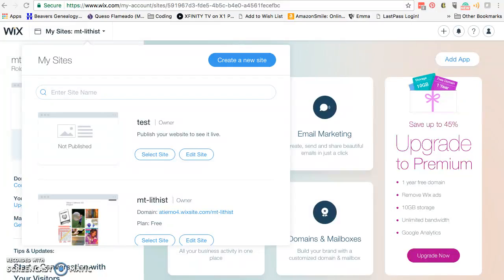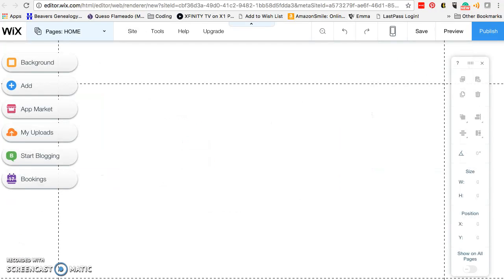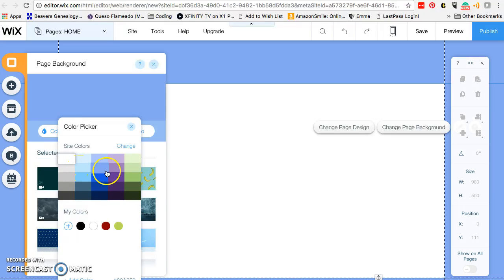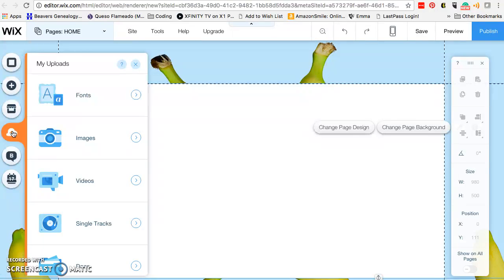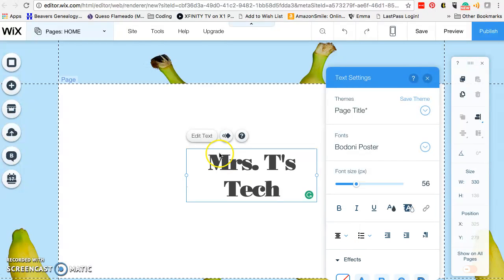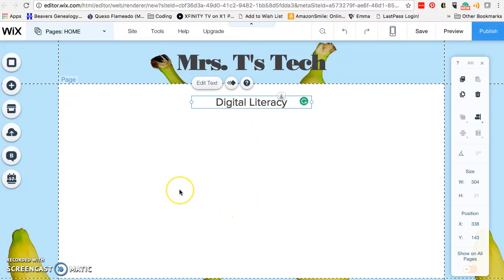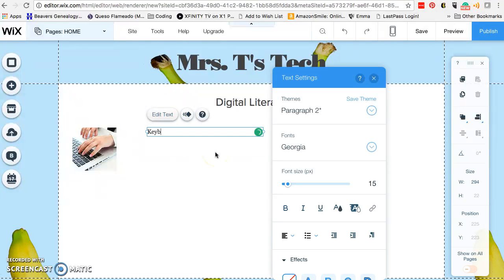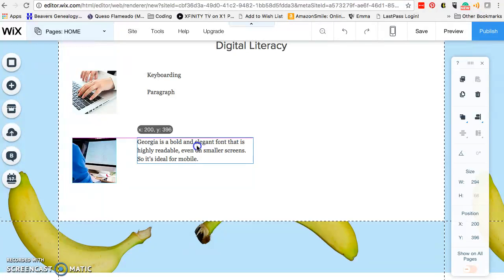Getting Started with Wix